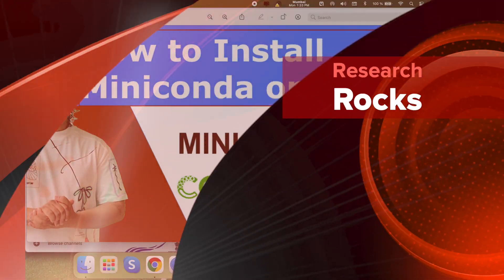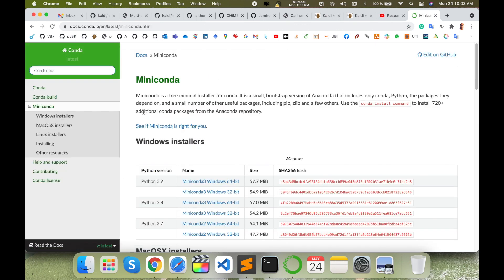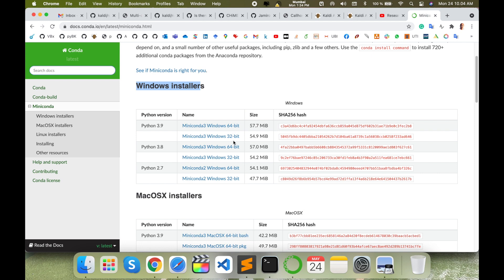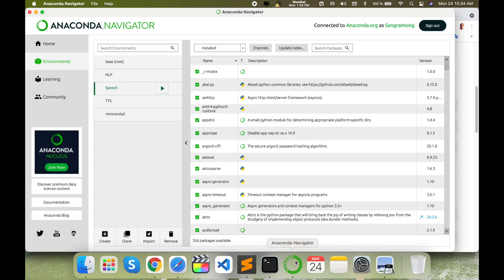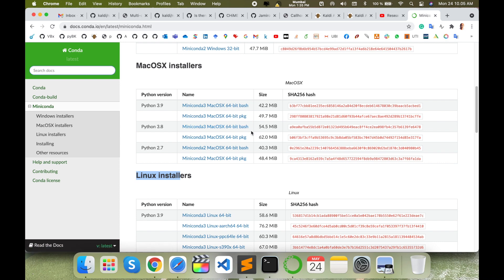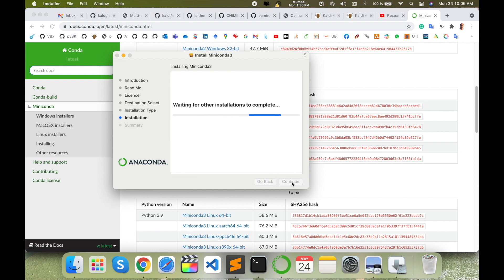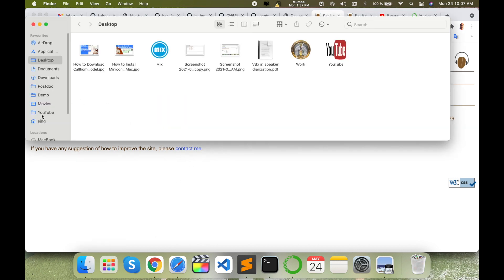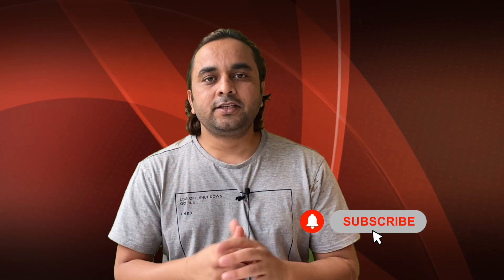How to Install Miniconda on Mac | Quick & Easy Setup Guide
In this video wee see, how to Install Miniconda on mac, is a free minimal installer for conda. It is a small, bootstrap version of Anaconda that includes only conda, Python, the packages they depend on, and a small number of other useful packages, including pip, zlib and a few others. Use the conda install command to install 720+ additional conda packages from the Anaconda repository.